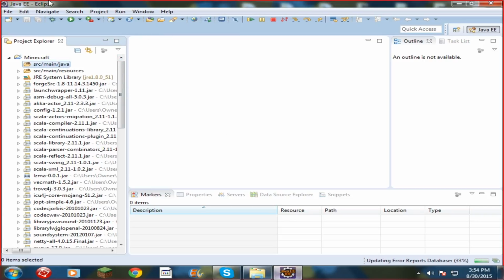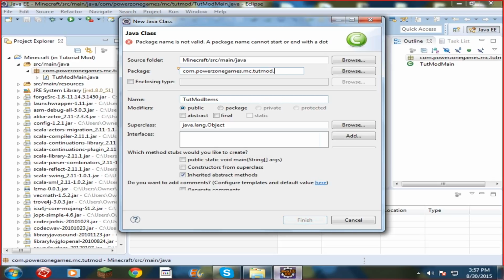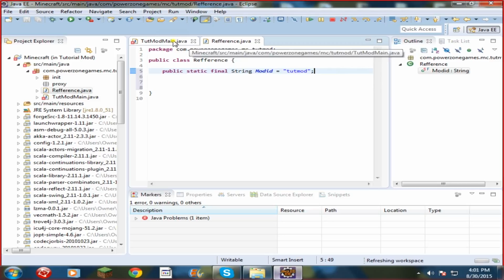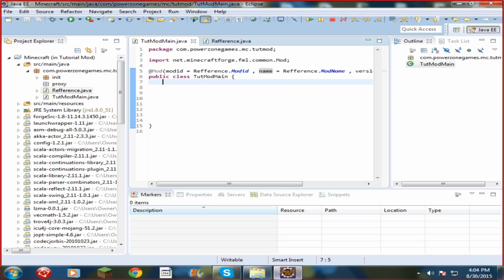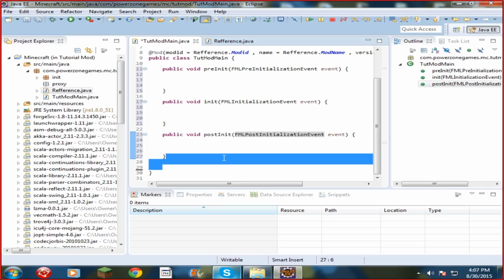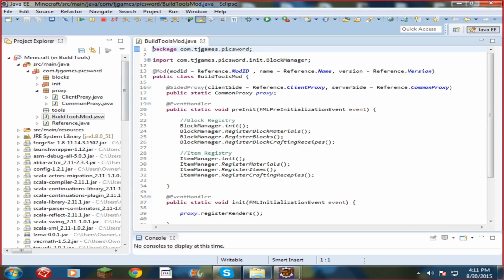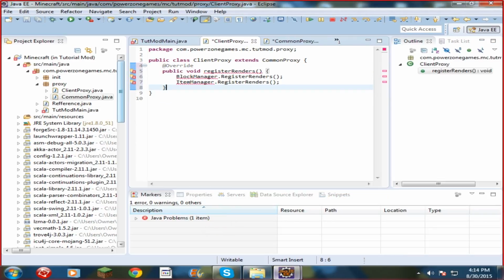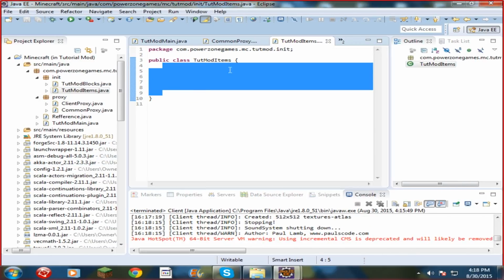Modding in 1.8 E2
Hey guys, today were making a mod for 1.8, hope you like how to get your work space in orders. Make sure to catch the next episode tomorrow.
Please leave a like for more tutorials.